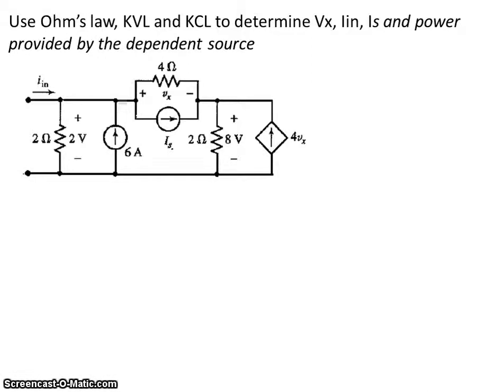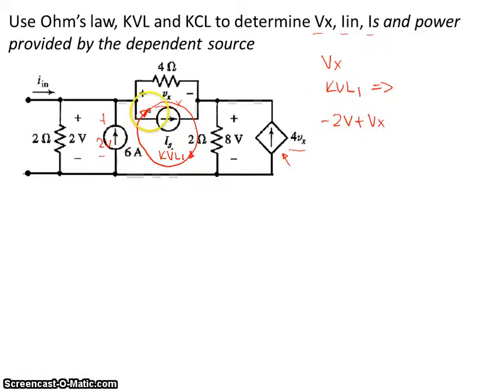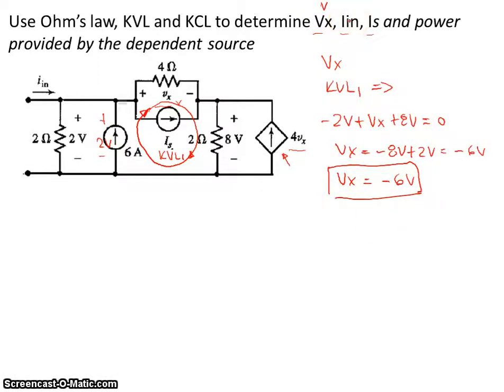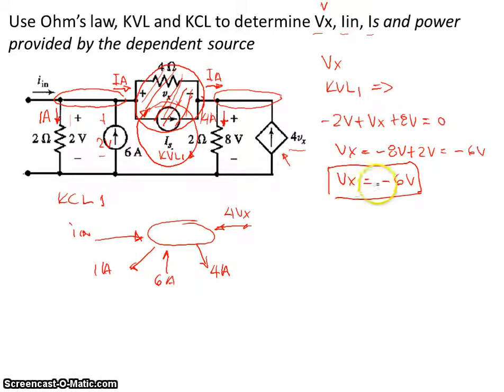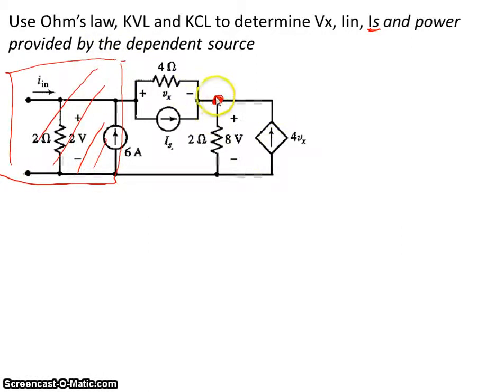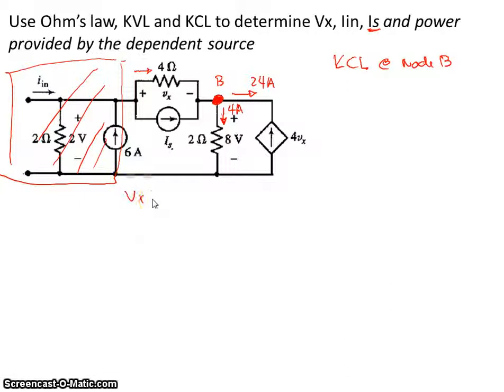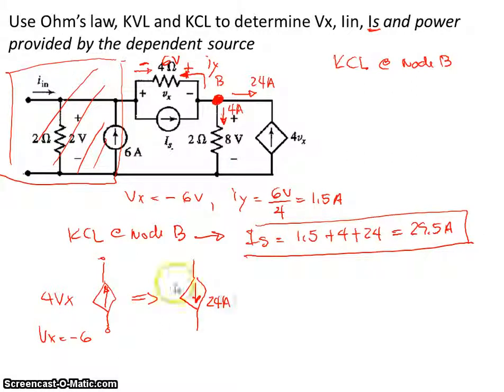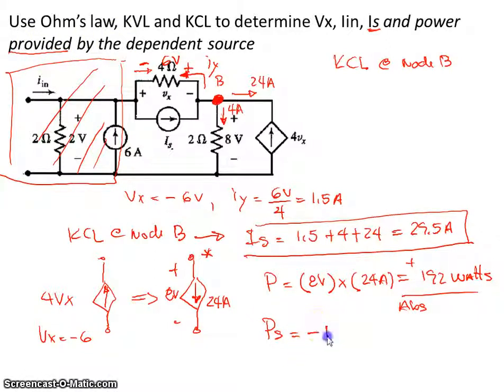Letu Cir I Lec 4 example 2 KVL& KCL